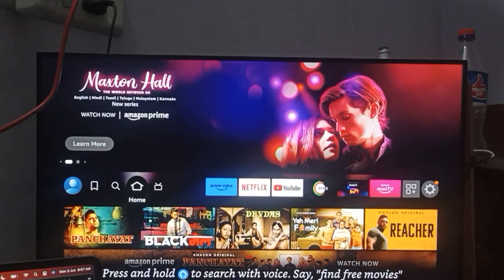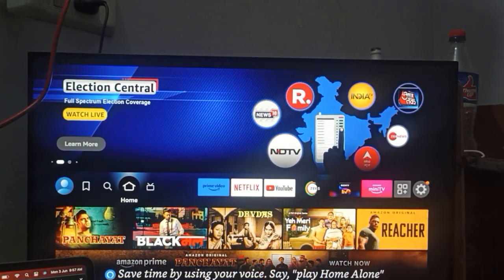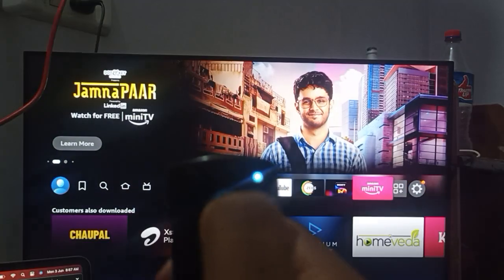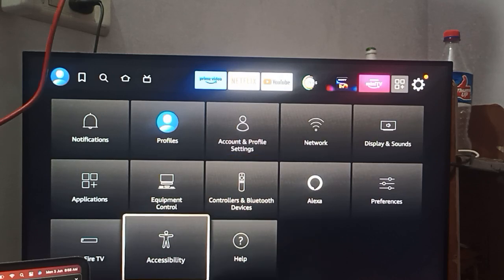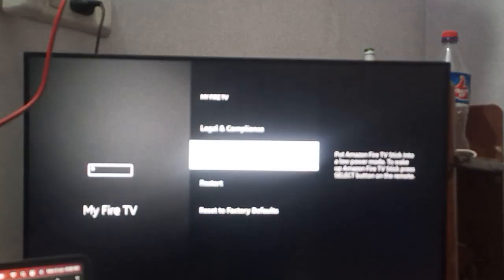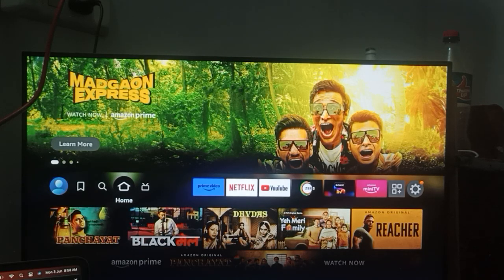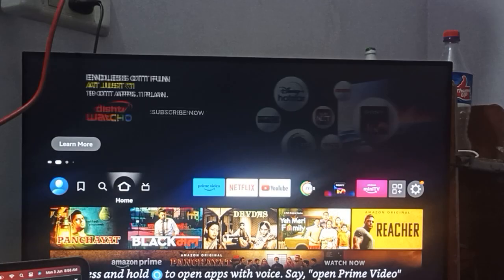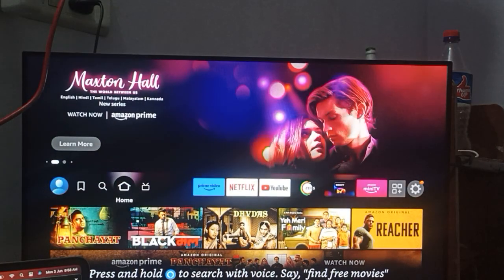No Sleep Timer On Firestick: What To Do?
In this video, we'll show you how to manage your Amazon Firestick when there is no built-in sleep timer. We’ll provide alternative solutions to ensure your streaming experience is hassle-free and you can save energy.

0:00 – Introduction
00:27 - Available Feature In FireStick
0:58 - Use Alexa Button
1:07- Alexa Command